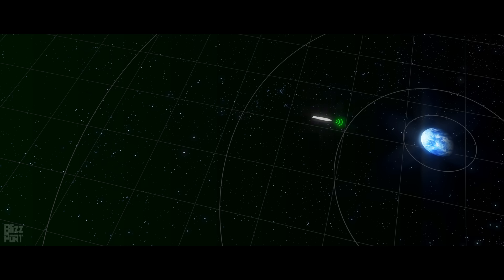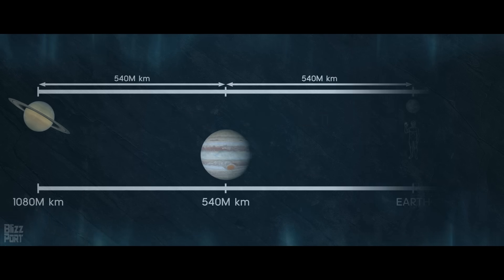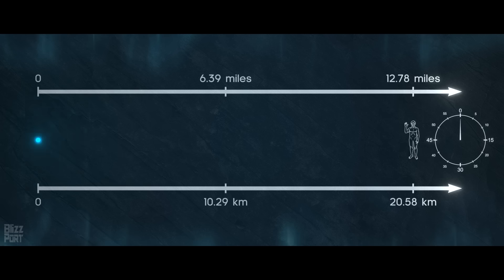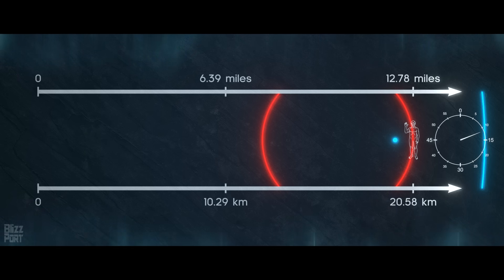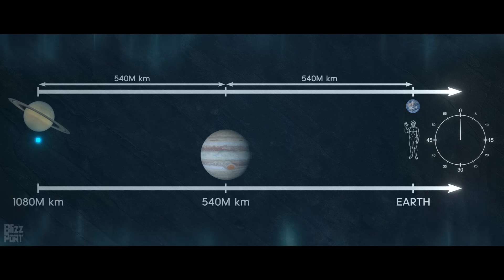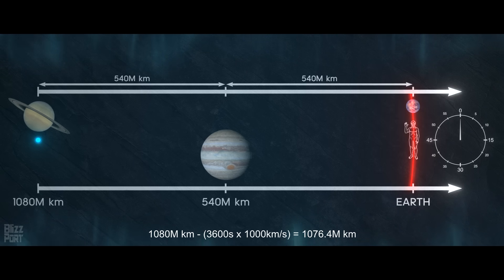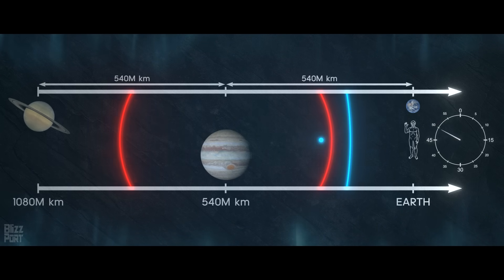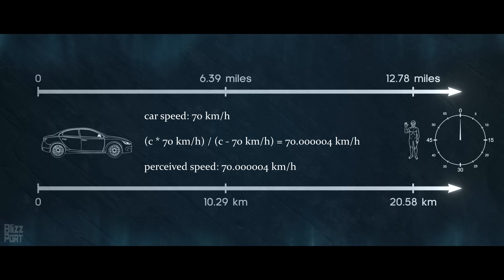Alien Superweapons: Why RKVs are Unstoppable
This video explains why RKV is more dangerous than most alien weapons. The concept of relativistic missile was introduced by Greg L. L. Lee in the early 1980s, as part of research into missile defense systems.
This video also provides a detailed explanation of the apparent superluminal motion phenomenon behind this concept.

Math:
The equation for apparent speed is:
Vapp = (c * v) / (c - v)

Which is a more intuitive form of the standard equation:
Vapp = v / (1 - v/c)

Chapters:
00:00 RKVs
02:09 Apparent Superluminal Motion

All creative decisions are solely those of the creator.